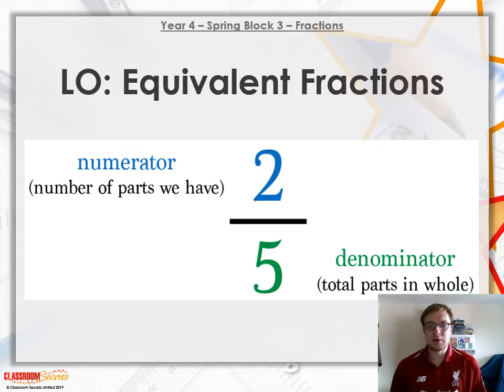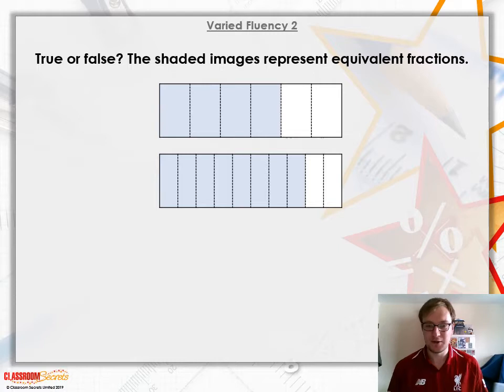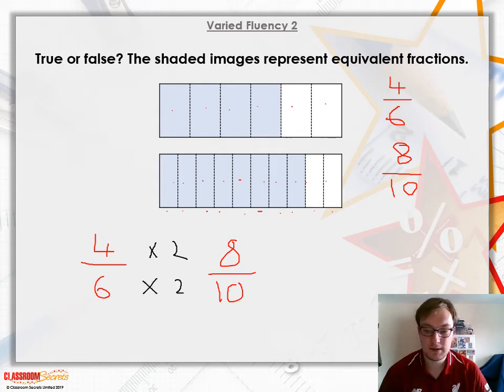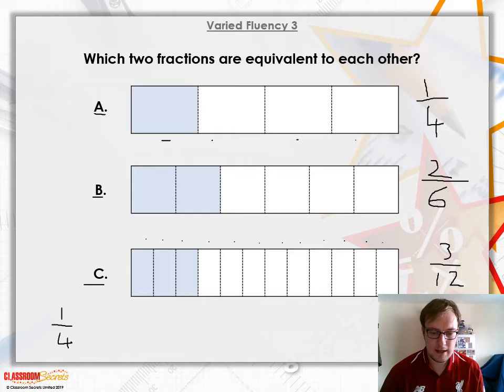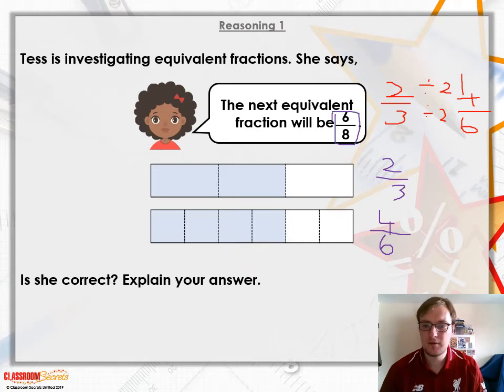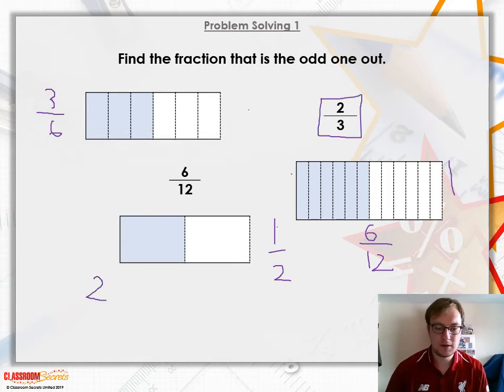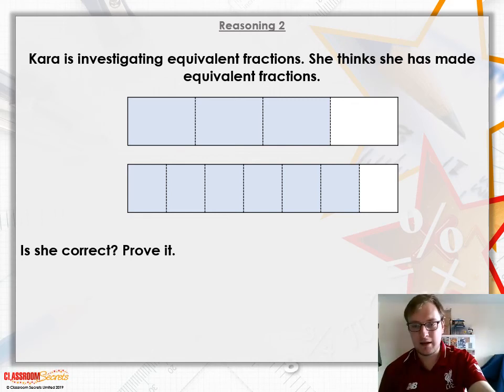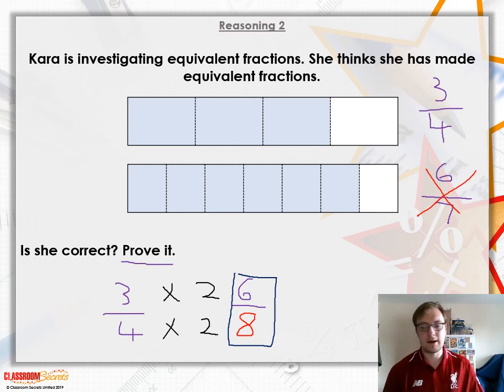Re-capping Equivalent Fractions with Mr Romano!